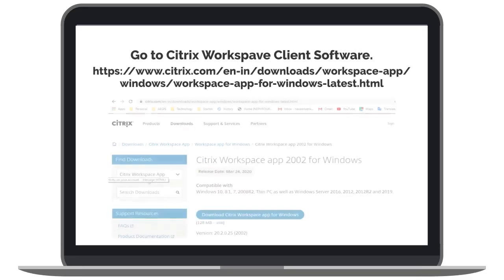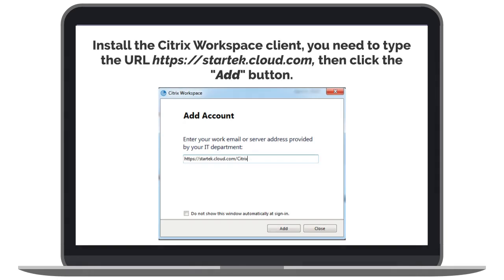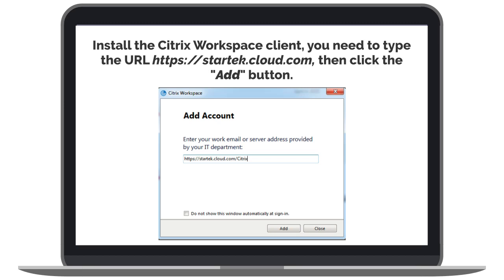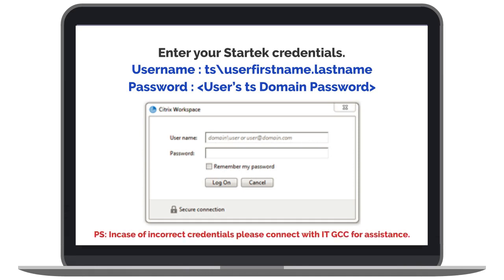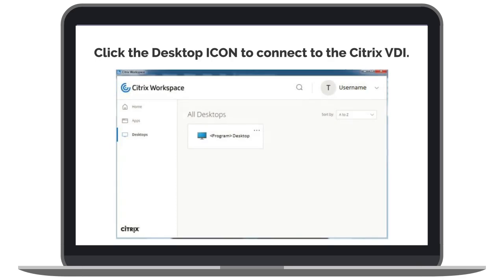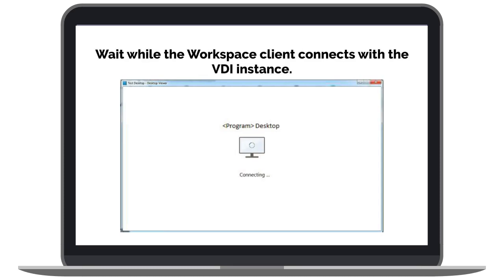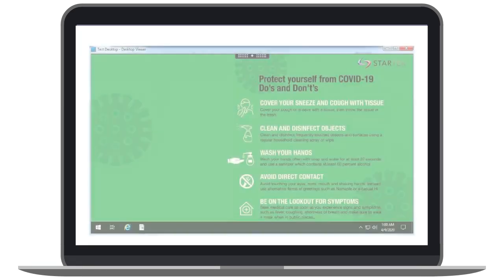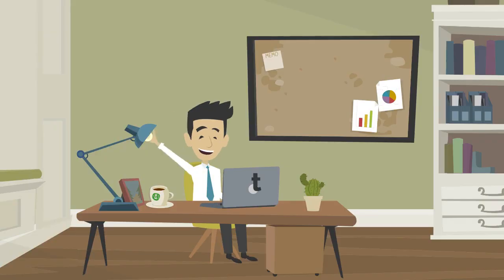Citrix Guide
How to set up Citrix for W@H employees